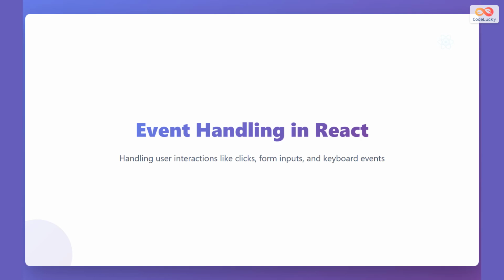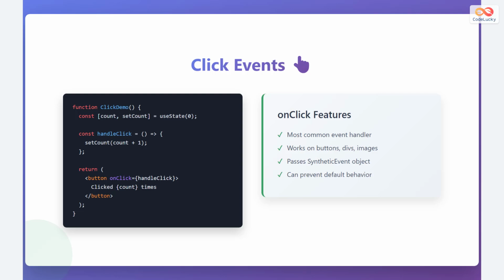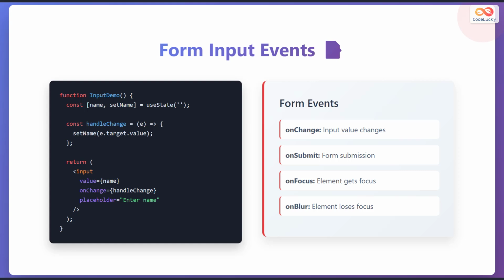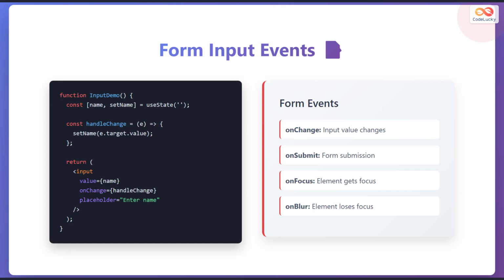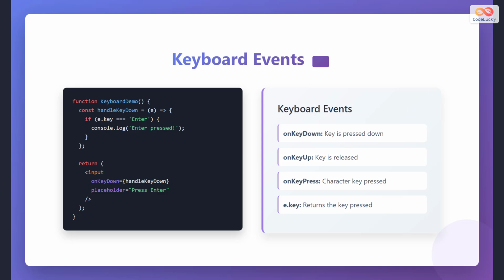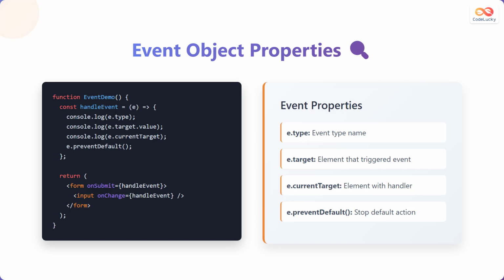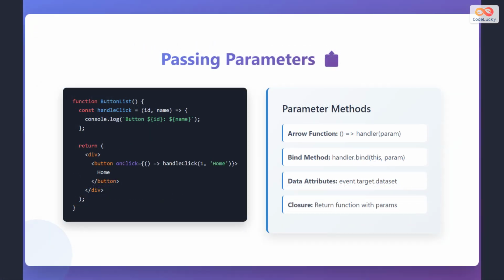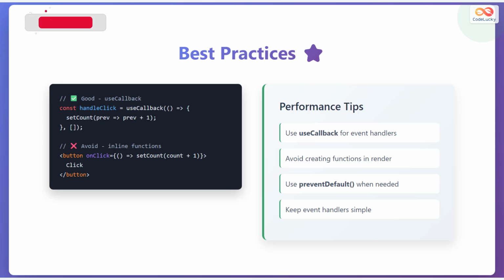React Event Handling for Beginners: Clicks, Forms & Keyboard Events!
🔥 Learn React event handling from scratch! This tutorial covers everything you need to know to handle user interactions in your React applications.

We'll start with the basics: What are React events and how do they differ from native DOM events? 🤔 Then, we'll dive into practical examples of handling common event types, including:

*   🖱️ Click events: Make your buttons and other elements interactive.
*   📝 Form input events: Capture and validate user input in real-time.
*   ⌨️ Keyboard events: Respond to specific key presses for enhanced functionality.

We'll also explore the event object and its properties, such as `e.target`, `e.type`, and `e.preventDefault()`. 🧐 Plus, we'll show you how to pass parameters to your event handlers for more dynamic behavior. 🚀

Finally, we'll share best practices and performance tips to ensure your event handlers are efficient and optimized. 💯 This video is perfect for beginners who want to master React event handling and build interactive web applications. Get ready to level up your React skills! 💪

Chapters:
00:00 - Event Handling in React
00:15 - What are React Events?
00:44 - Click Events
01:23 - Form Input Events
02:08 - Keyboard Events
02:46 - Event Object Properties
03:27 - Passing Parameters
04:08 - Best Practices & Performance
04:39 - Outro